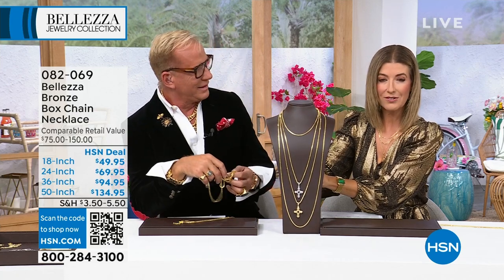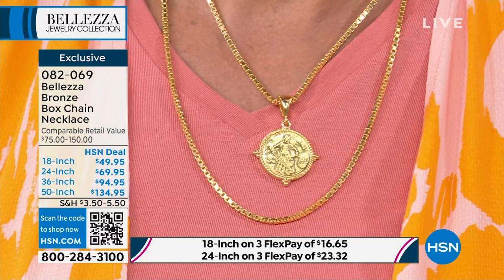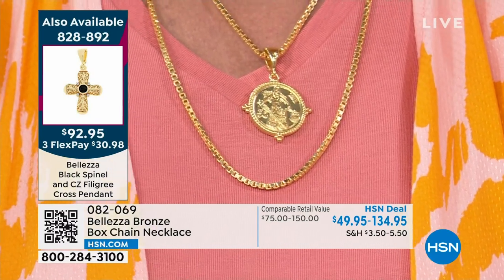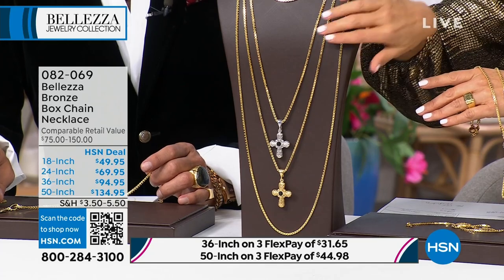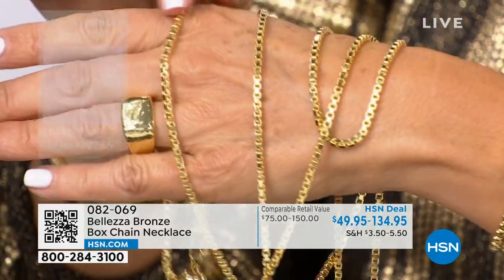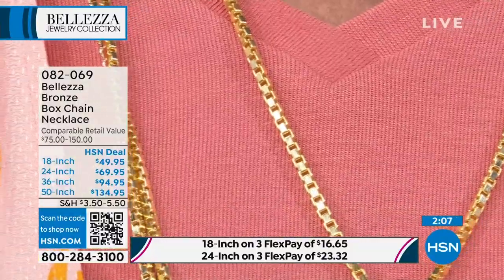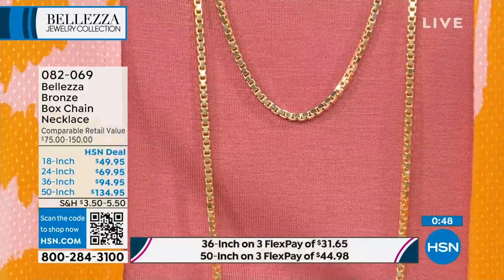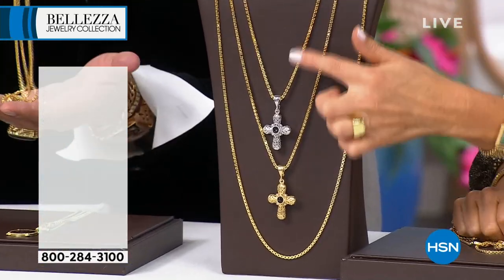Bellezza 18" Bronze Box Chain Necklace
Go to the reliable charm of this box chain for a look that's elegant on its own and fab when layered up with other chains.

    Bronze
    Lobsterclaw clasp